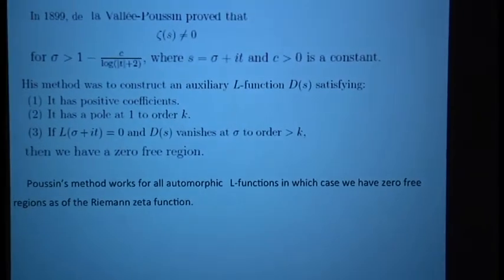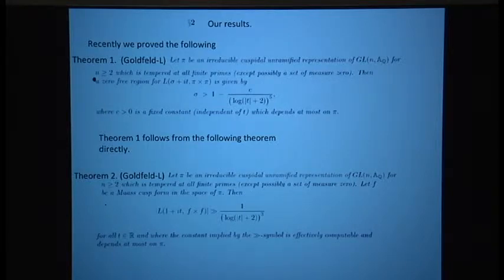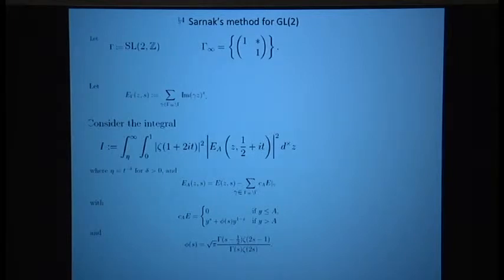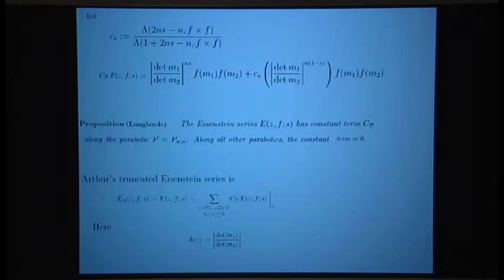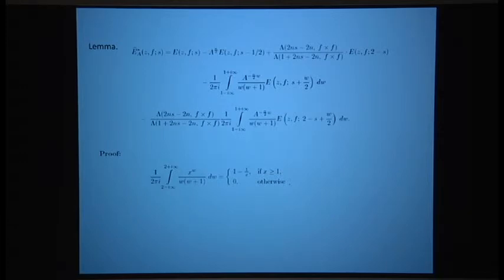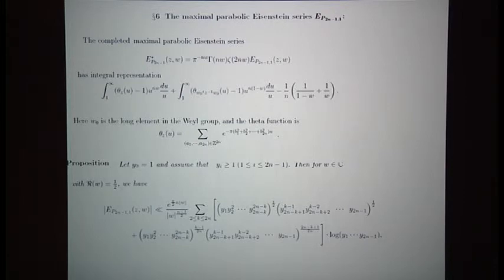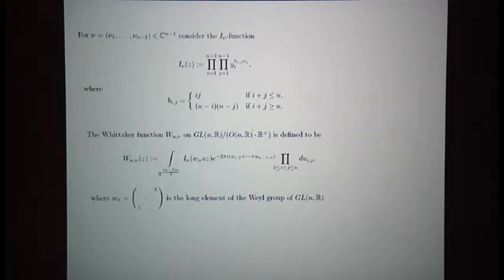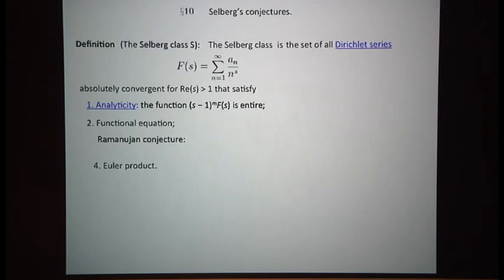Xiaoqing Li - A standard zero free region for Rankin-Selberg L-functions on GL(n)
December 16, 2014 -  Analysis, Spectra, and Number theory: A conference in honor of Peter Sarnak on his 61st birthday.

In this talk, we will derive a standard zero free region for Rankin-Selberg L-function L(s, fxf) where f is a tempered Maass form on GL(n). The method is based on the theory of Eisenstein series generalizing a work of Sarnak. This is a joint work with D. Goldfeld.